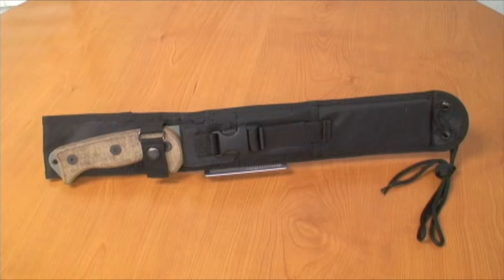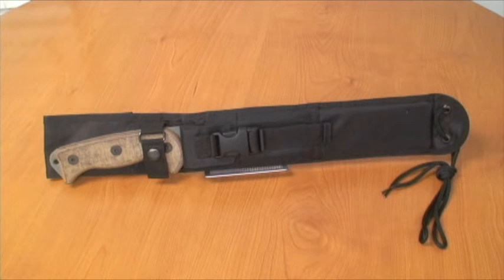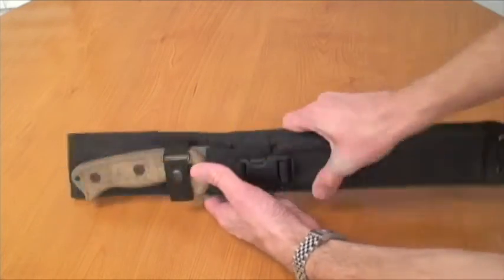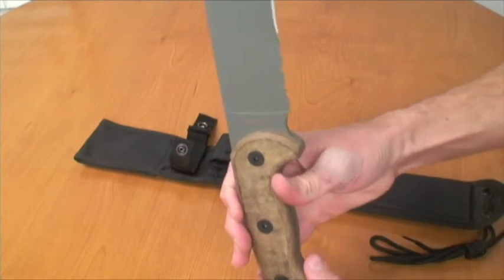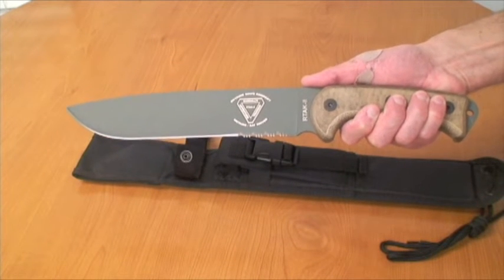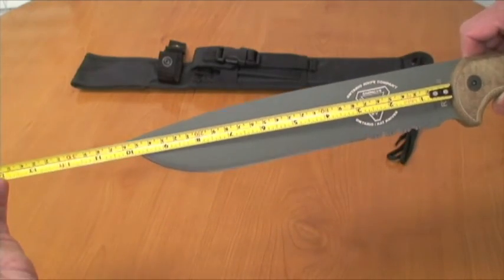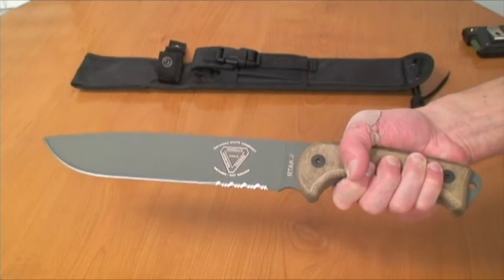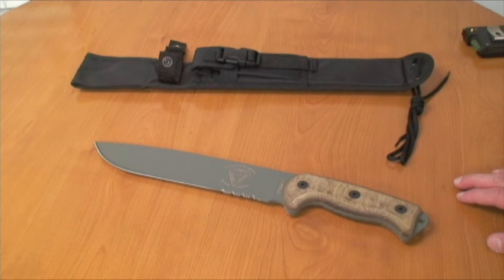RTAK II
The Ontario RTAK2 is a survival / utility knife designed by the professional survival training team Randall's Adventure and Training (RAT) and manufactured exclusively by Ontario Knife Co. Designed for: Wilderness Survival - Military Operations - Law Enforcement - Utility Use - Hunting, and any other task requiring a sheath knife comfortable enough to be carried full time.